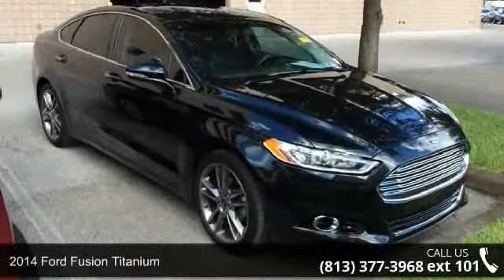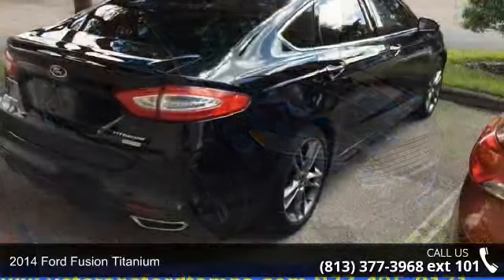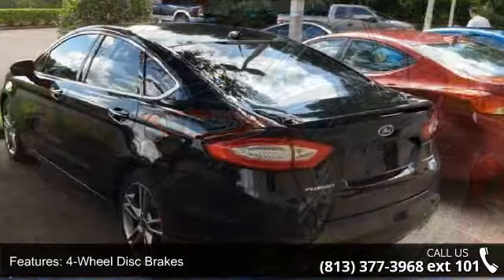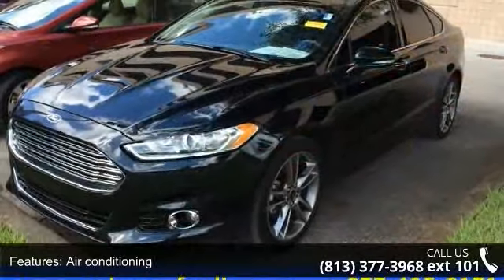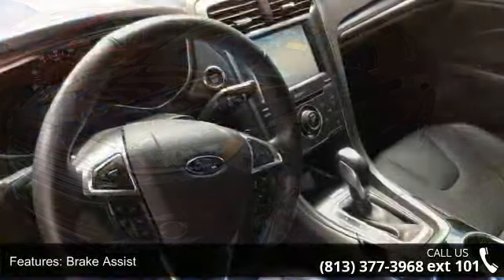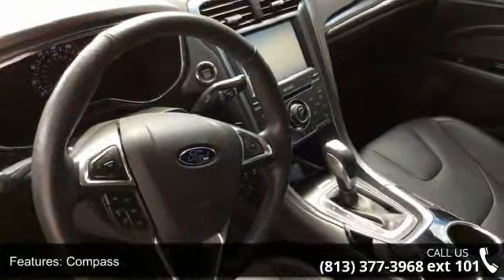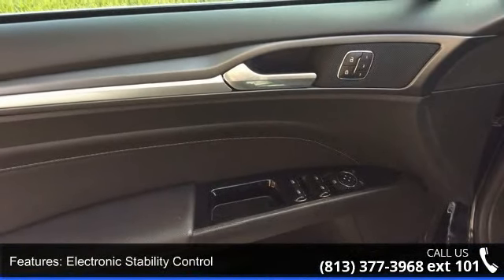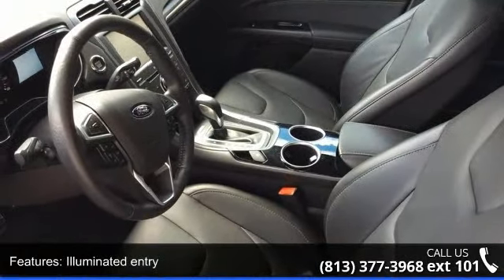2014 Ford Fusion Titanium - Veterans Ford - Tampa, FL 33625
Fusion Titanium, Ford Certified, EcoBoost 2.0L I4 DGI DOHC Turbocharged VCT, 6-Speed Automatic, 19" H-Spoke Dark Stainless Aluminum Wheels, Moonroof, Oil Change, Passed 169 Point Inspection, Rear Inflatable Seat Belts, Universal Garage Door Opener, Vehicle Detailed, and Voice-Activated Navigation. Clean AutoCheck (No Accident data) Take your hand off the mouse because this 2014 Ford Fusion is the car you've been looking for. If you want a really clean ride, this Fusion fits the bill.  So clean you could eat off the floorboards, but you wouldn't want to spoil the shine. Ford Certified Pre-Owned means you not only get the reassurance of a 12Mo/12,000Mile Comprehensive Warranty, but also up to a 7-Year/100,000-Mile Powertrain Limited Warranty, a 172-point inspection/reconditioning, 24/7 roadside assistance, trip-interruption services, rental car benefits, and a complete CARFAX vehicle history report.